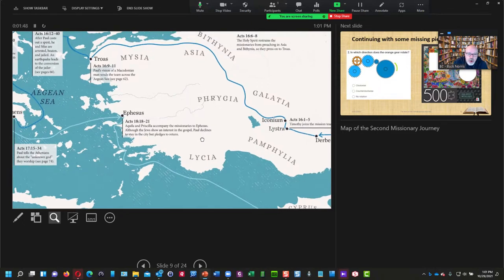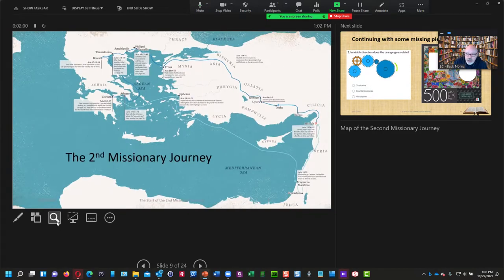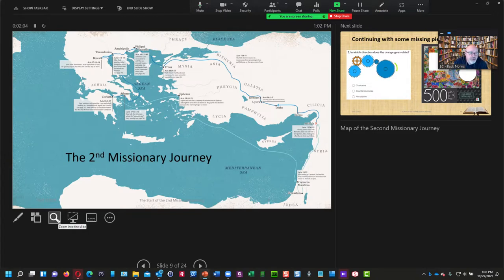PowerPoint Presenter View Tips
Another video from Buck Norris Bible Study

This video has a few tips for  using PowerPoint when you are in presenters view. The tips include:
1. How to display your Windows Taskbar since it disappears when in Presenters View full screen.
2. How to use the Control Key plus hold the left mouse button down to use the laser feature.
3. How to use the Magnify feature PowerPoint.